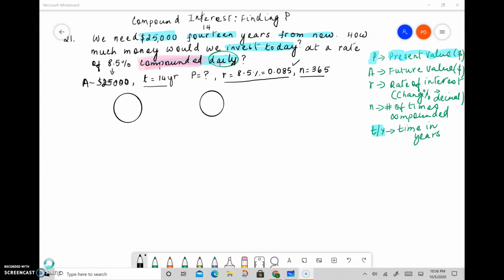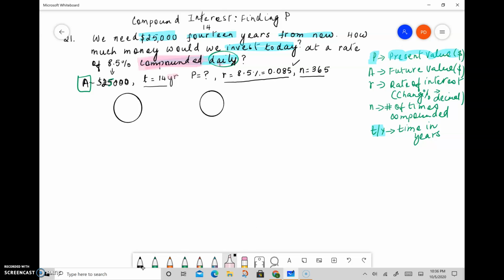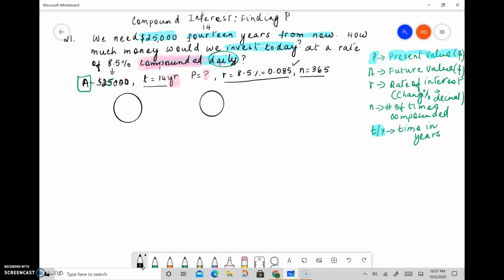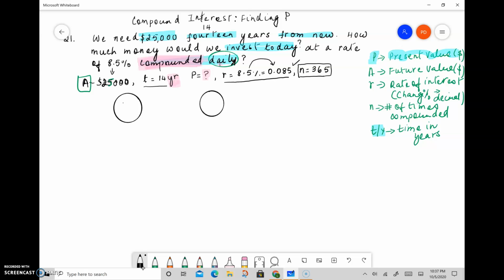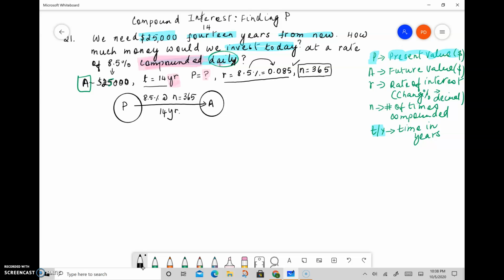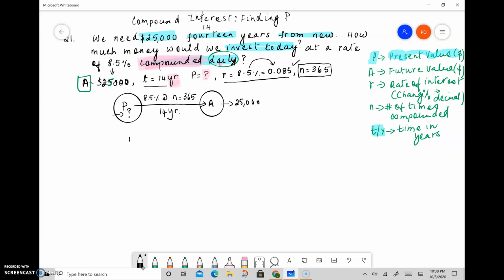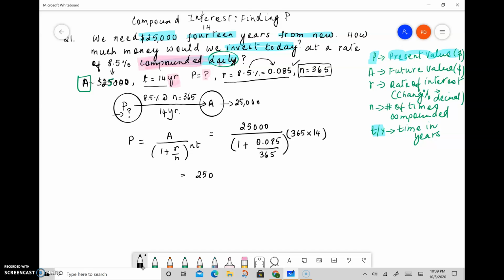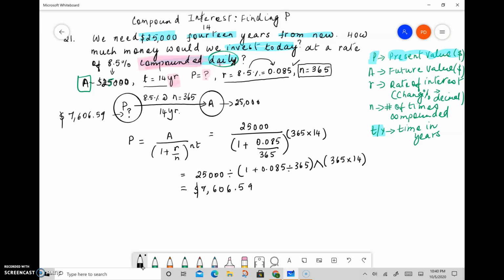Q21 Compound Interest Finding P